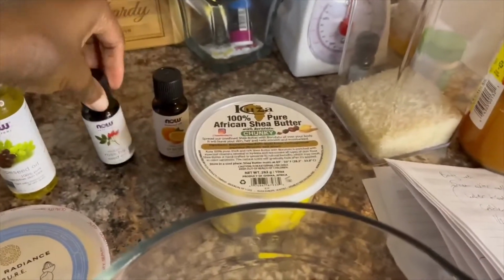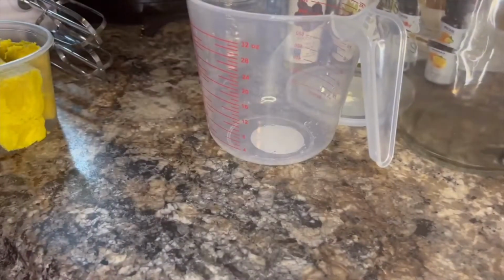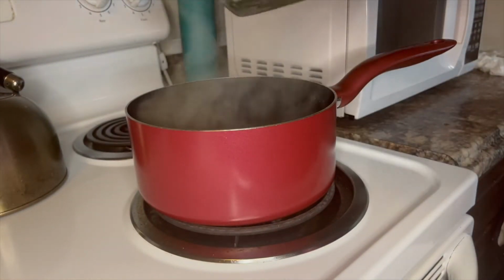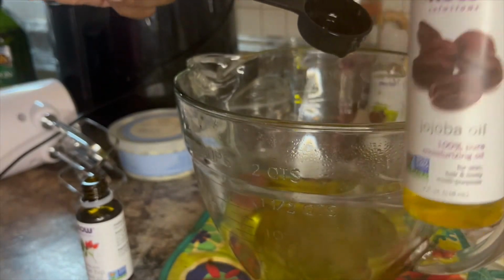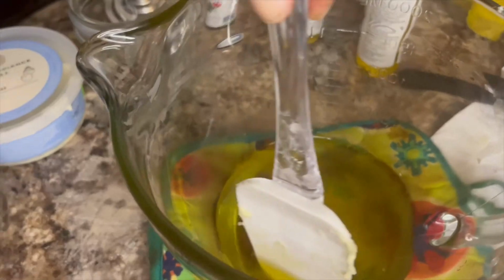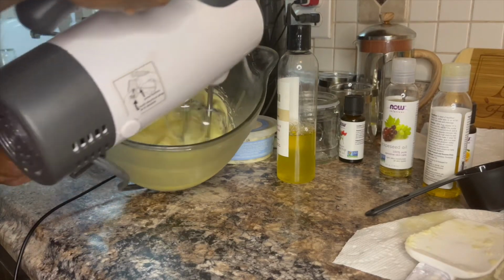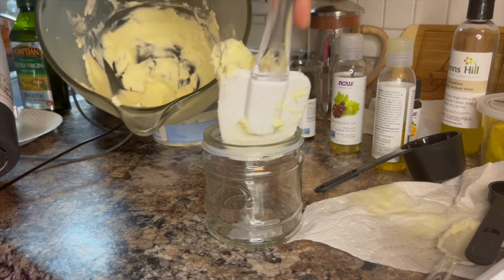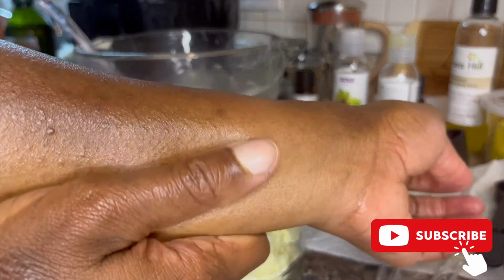HOW TO make Body Butter for Eczema, Sensitive Skin.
***Update***
I found that simpler oils like olive oil and vitamin E with cocoa butter did better with my sensitive skin and eczema than Jojoba or grape seed oil!

Shea Butter base for Body Butter

I did a test recipe for only a jar size. So this recipe is for a small amount of body butter.
4oz Raw Shea Butter
3 TBSP Grapeseed Oil or Jojoba Oil
3TBSP Rosehip Oil
Drops of an essential oil (Orange)
*You can use Vitamin E to help shelf life, but if you have coconut oil allergies be careful, Vitamin E contains mixed oils.

-Place shea butter in a glass bowl over boiling pot to double boil method until shea butter is melted. Not too hot or not too long.. leave some chunks.
-Take bowl off hot pot and add the oils and essential oil, stir lightly.
-Place bowl of shea butter and oils in fridge for about 30 minutes until its solidified (not hard), firm.
-Begin blending with the hand mixer until its creamy
-Store in a glass jar